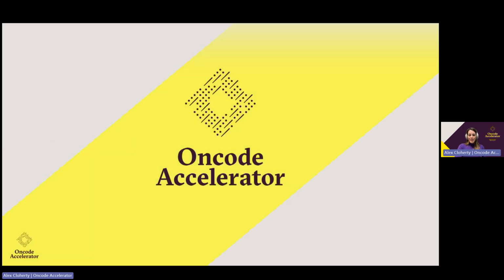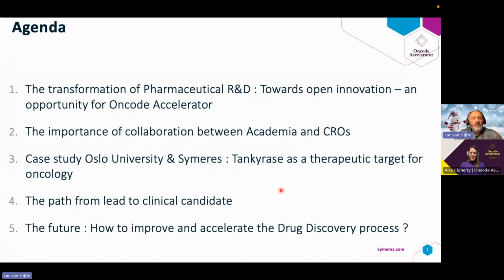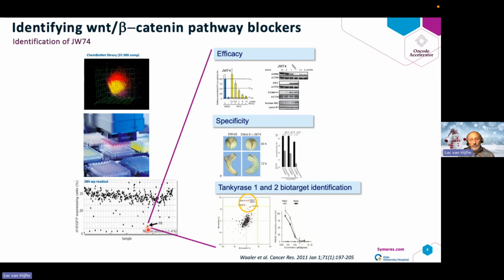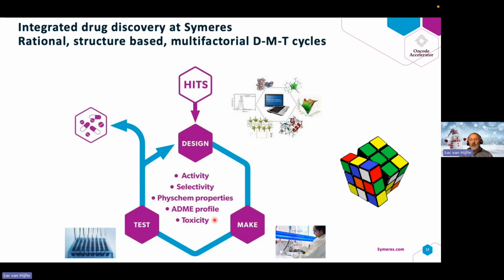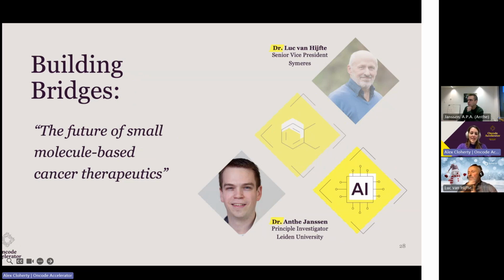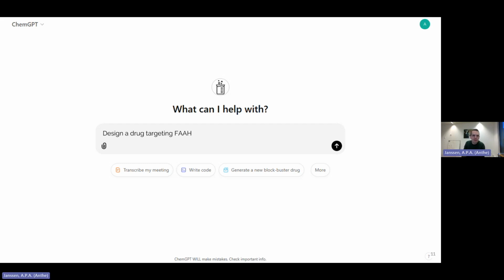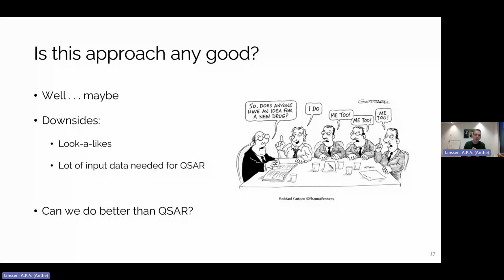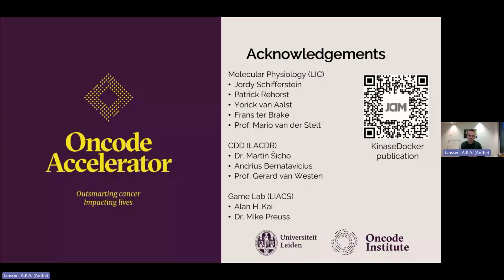Building Bridges: the future or small molecule-based cancer therapeutics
The development of cancer therapies is a high-risk, expensive and time-consuming process. More importantly, new therapies often are only effective in a subset of the intended patient population. Therefore, we urgently need to innovate the way we develop cancer therapies. At Oncode Accelerator, we do this through building bridges across relevant expertise to accelerate cancer drug development and impact lives.

Watch this recorded webinar which took place on December 17th, 2024, where Luc van Hijfte from Symeres and Anthe Janssen from Leiden University discuss how through public-private collaboration and incorporation of innovations such as artificial intelligence, the discovery and development of small molecule cancer therapies can be accelerated to the benefit of patients.

Luc van Hijfte's presentation starts at 6.30
Anthe Janssen's presentation starts at 25.30

Oncode Accelerator is a public-private partnership that is partially funded by the Dutch National Growth Fund (NGF), aiming to innovate and accelerate the development of new cancer therapies by placing cancer patients at the core of preclinical therapy development. It is a collaboration between six coordinating partners: Leiden University, Leiden University Medical Center, the Netherlands Cancer Institute, Princess Máxima Center, UMC Utrecht and the Oncode Accelerator Foundation.